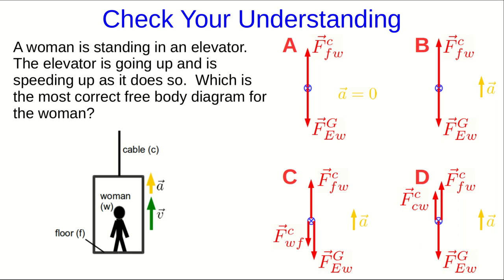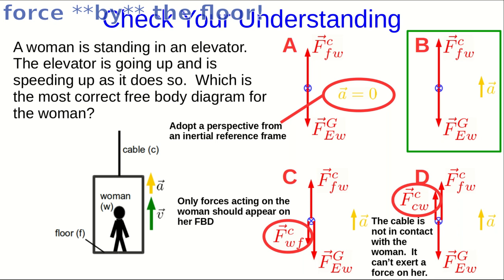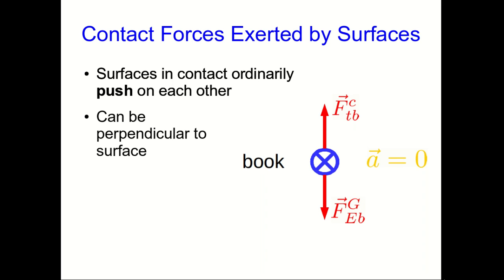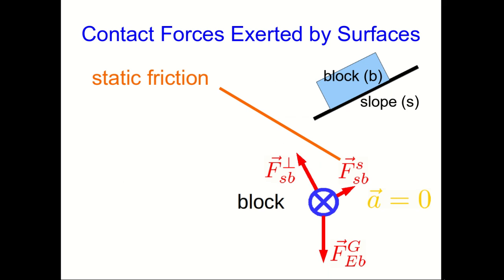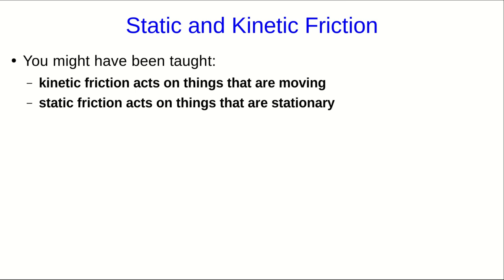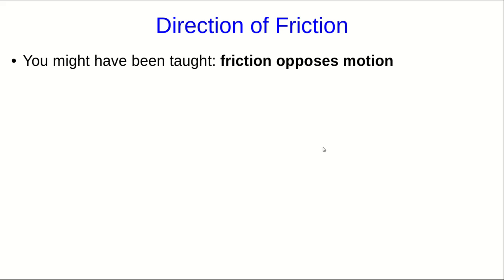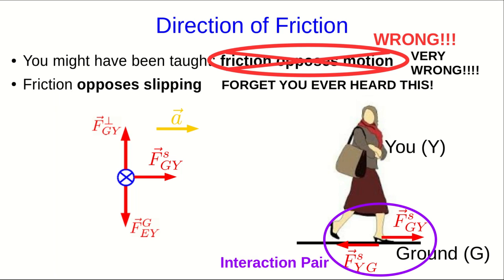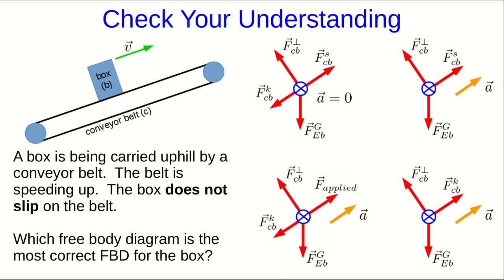Identifying Forces (Part 2)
0:00 CYU - Identifying the Correct FBD
1:42 Contact Forces Exerted by Surfaces
4:01 Static and Kinetic Friction
5:18 Direction of Friction
7:04 CYU - FBD for Box Going up Conveyor Belt